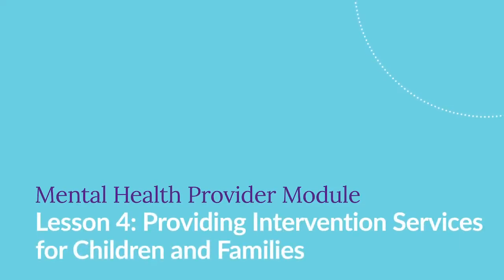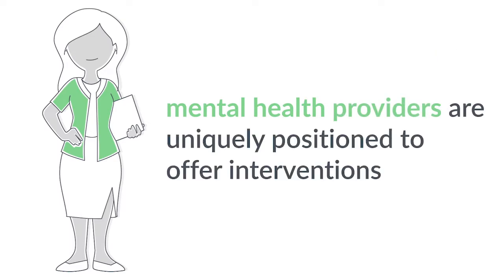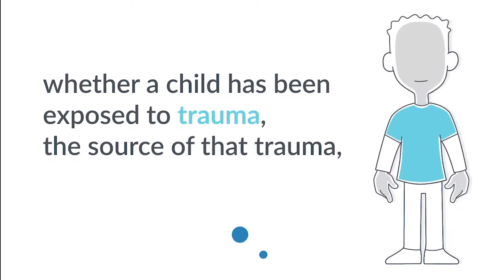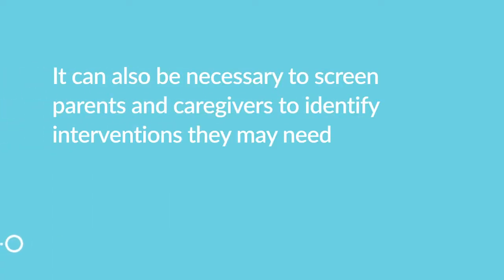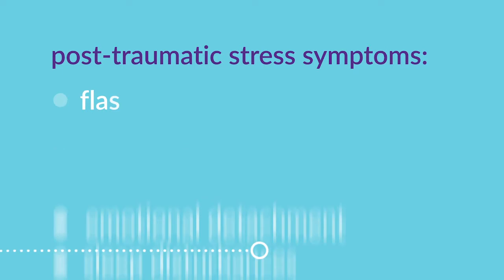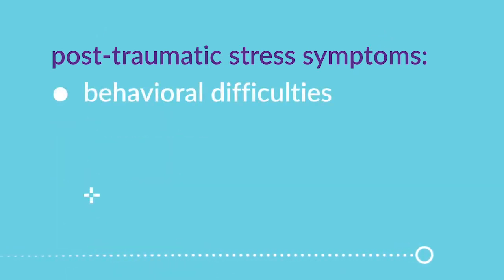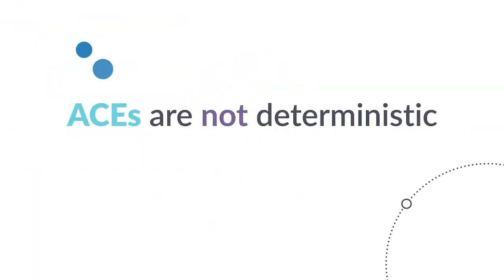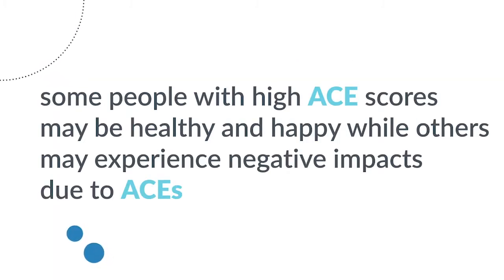3 4 1